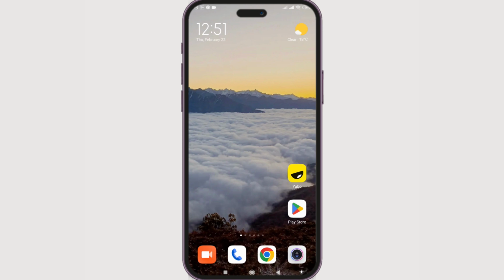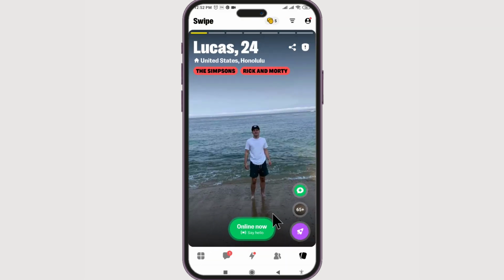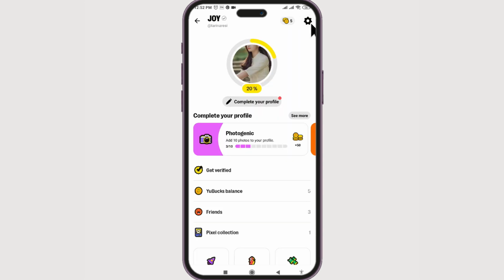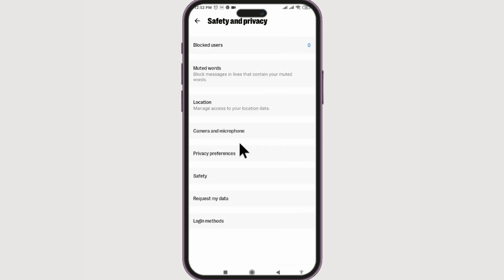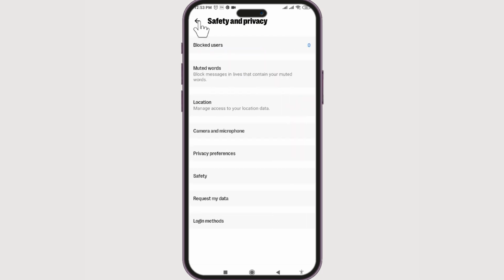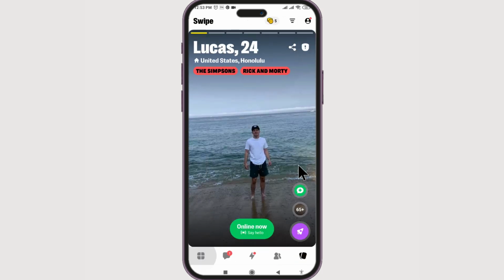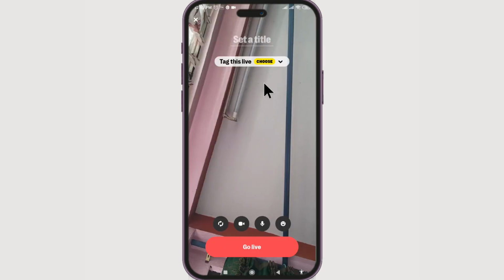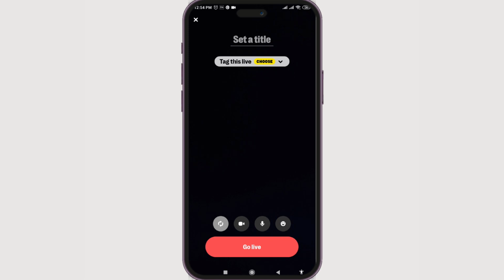How to Hide Activity on Yubo 2024?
Discover the art of discreet online presence with our latest video guide on "How to Hide Activity on Yubo." We've got the inside scoop on maintaining your privacy while navigating the Yubo platform. Say goodbye to unwanted attention and hello to a more controlled and personal Yubo experience. Watch now and elevate your online social game effortlessly!